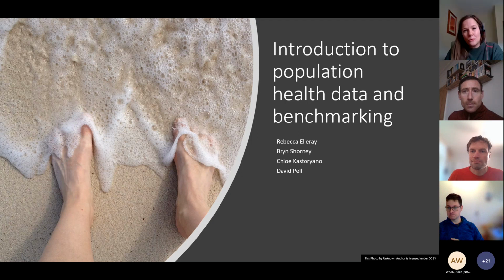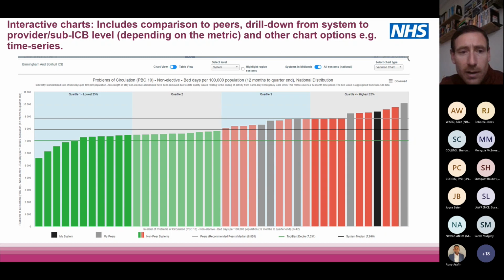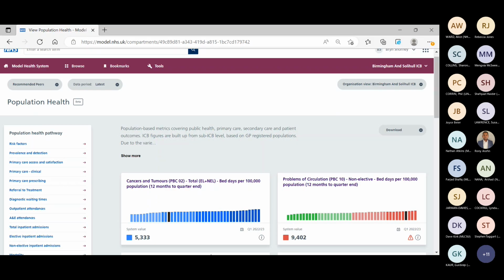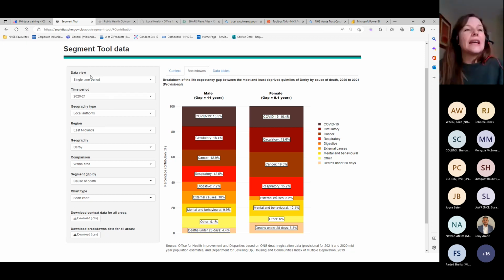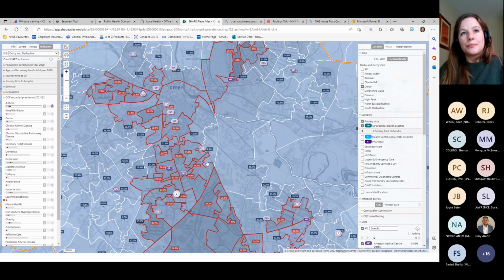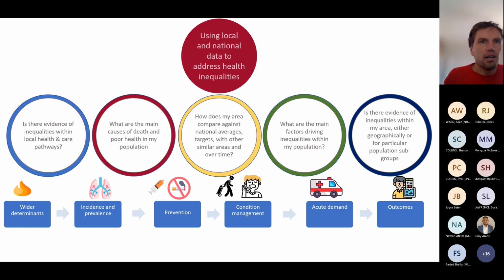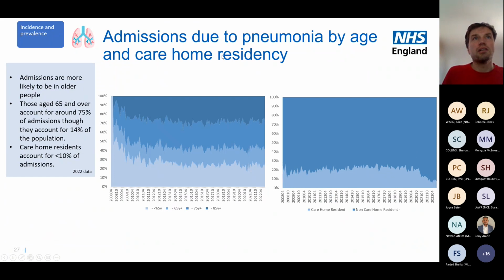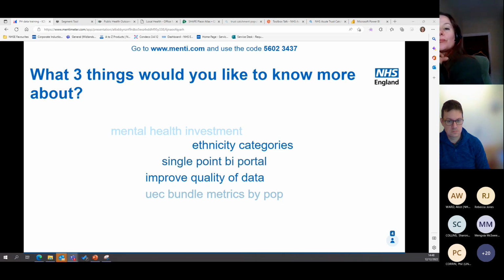Introduction to Pop Health tools, Model Health System, and other data for NHS ICB Storyboarding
Quick intro to a range of data tools/services with a load of data suitable for using to support understanding your population's health. Includes some interesting/challenging discussion about choosing the right data and populations depending on local organisation boundaries.